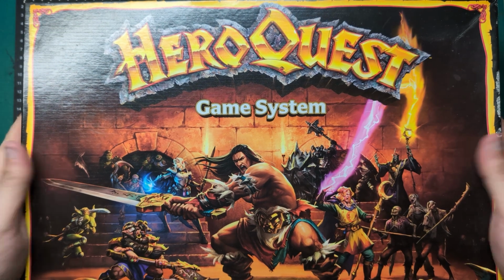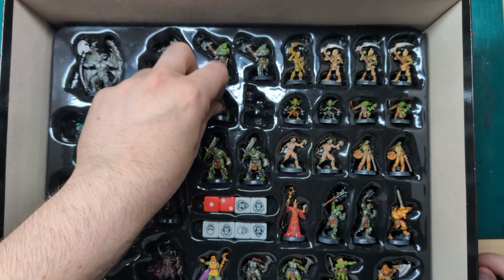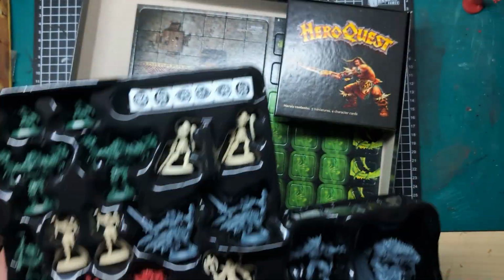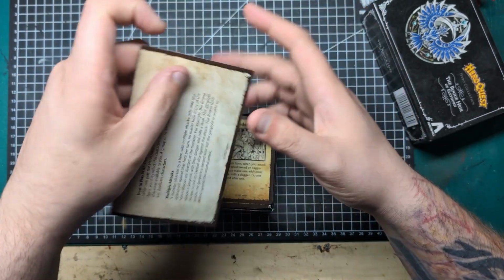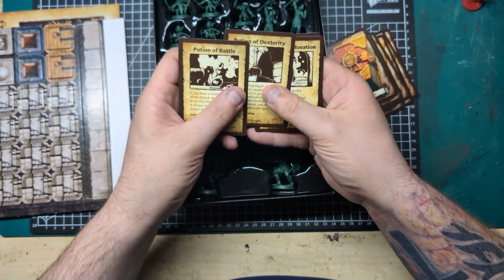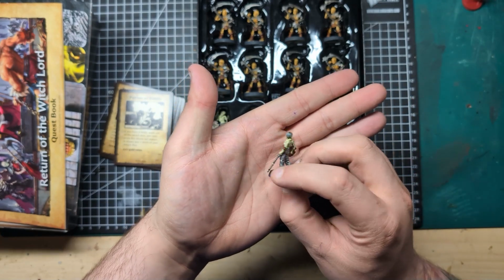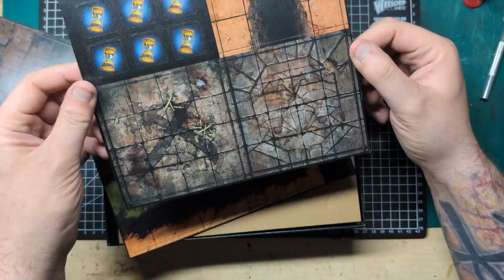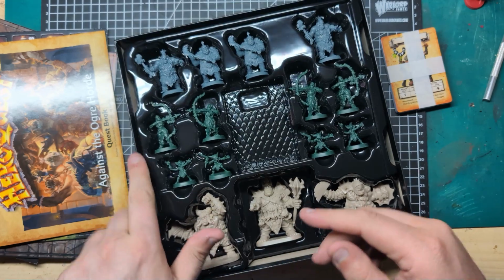Heroquest Review and SURPRISE UNBOXING!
This video we are looking at he Heroquest boardgame and what i have managed to collect since it being re-released and my thoughts on the game. Then at the end a special unboxing!!

I will be playing this with @DivOmen and @Justourluckgaming hopefully live or recorded so keep eye on the community tab for announcements regarding this.

Check out @thecraftymini on Instagram to see behind the scenes and other craft related content, videos, ideas and more.

Some of my favourite materails, paint etc (im not sponsered by any of these its just what i like to use!)
Pro Acryl
Vallejo Paints
Army Painter Brushes
Redgrass Gaming Wet Pallette
Geek Gaming scenics glues, basing and tufts
Fimo and Super Sculpey Polymer Clay
Air dry Clay
UV Resin
Modge Podge